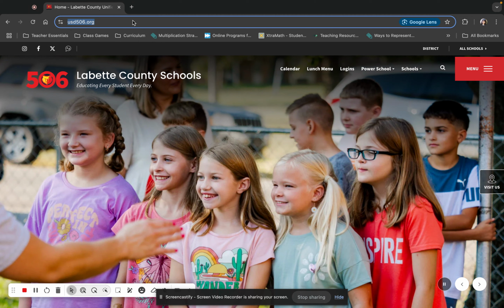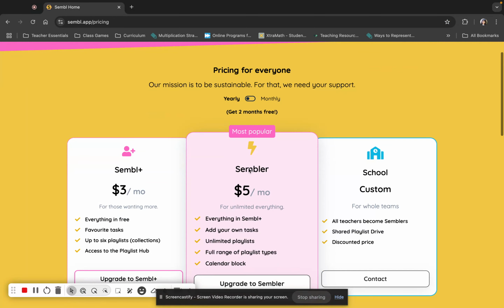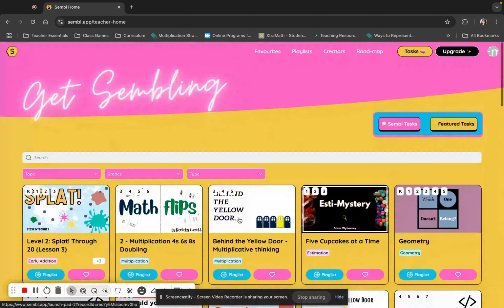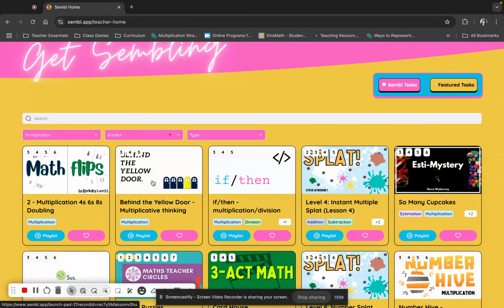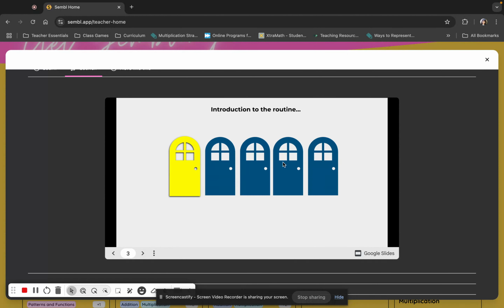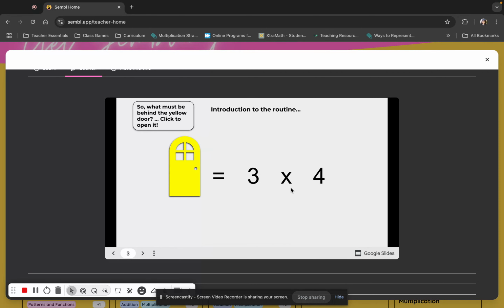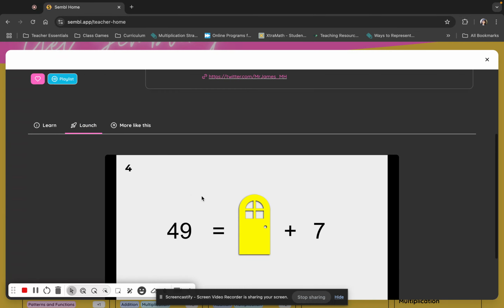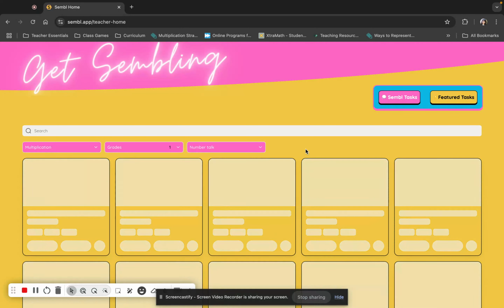Booth / SEMBL Tutorial